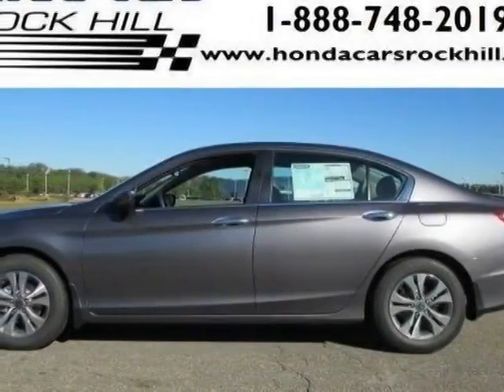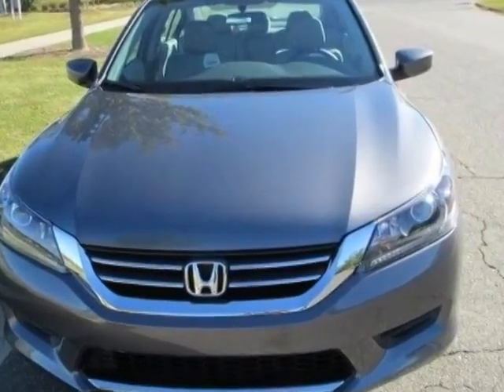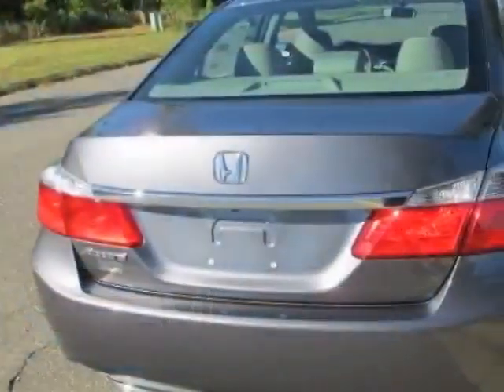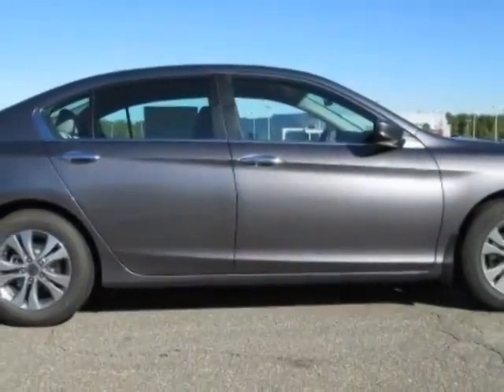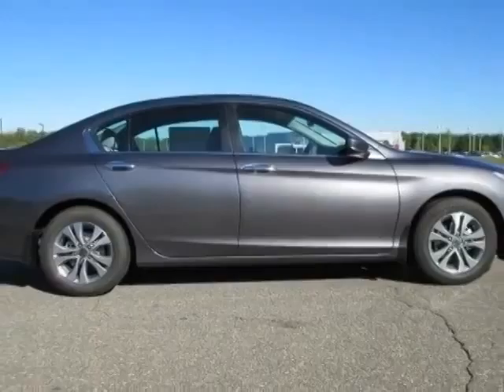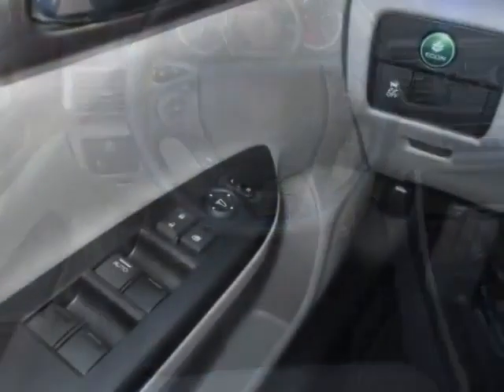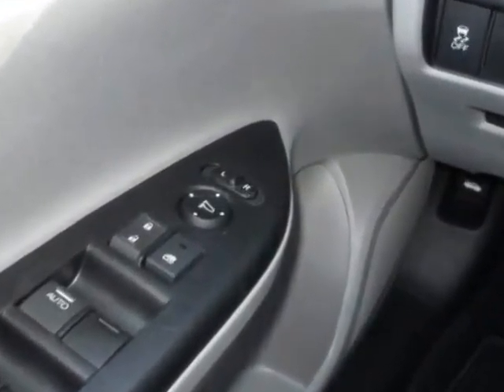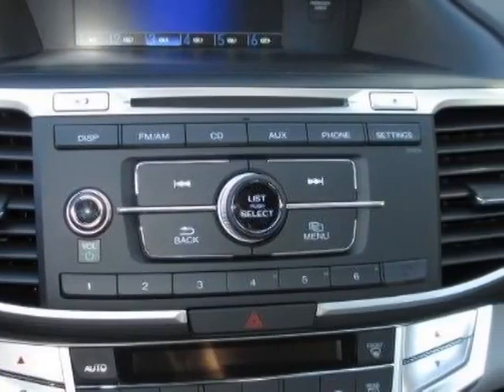2014 Honda Accord Sedan 4dr I4 CVT LX Sedan - Rock Hill, SC